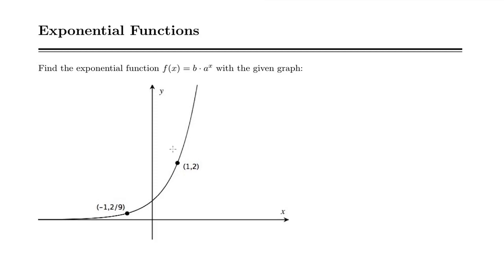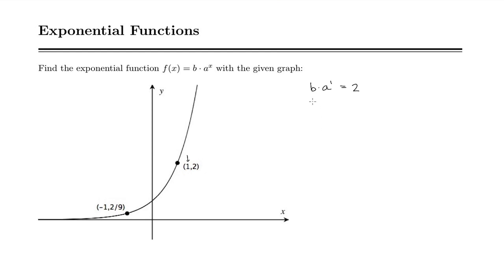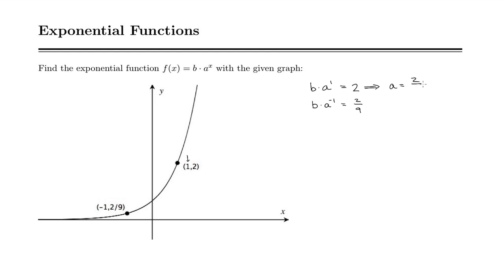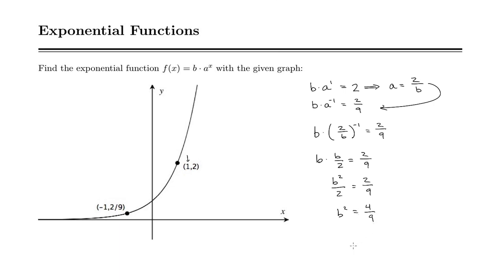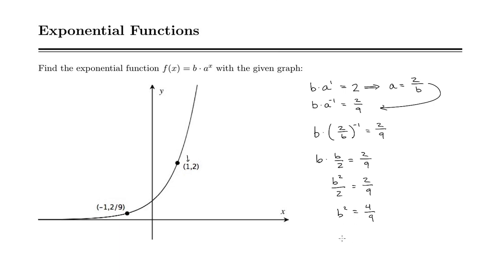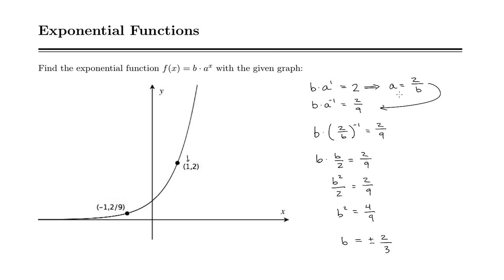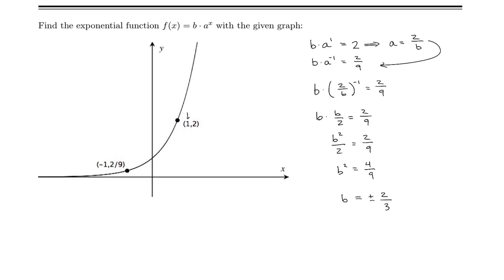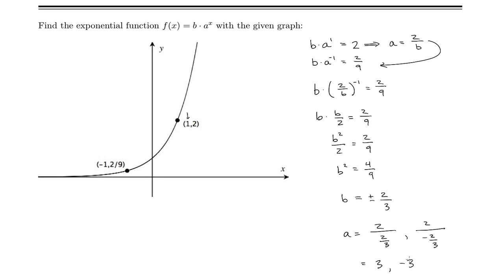Example: Finding the Equation of an Exponential Function from Two Points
Finding the equation of an exponential function given two points